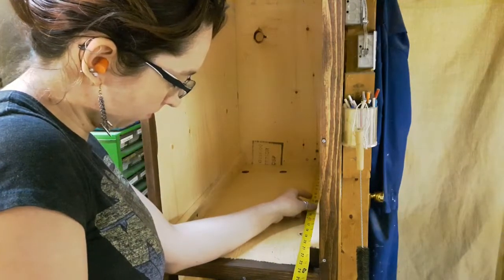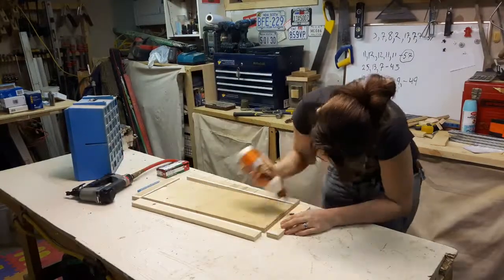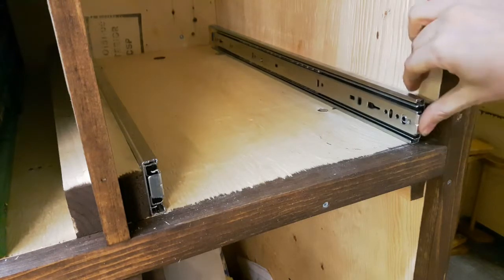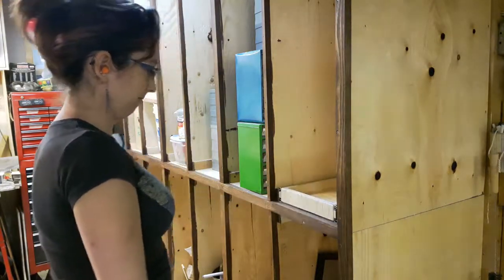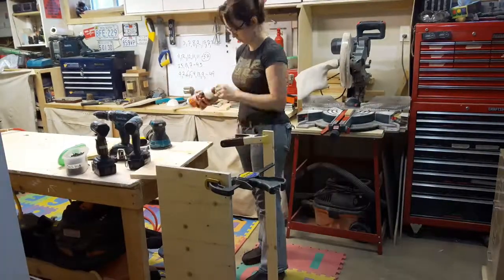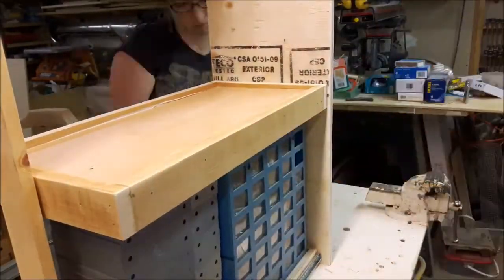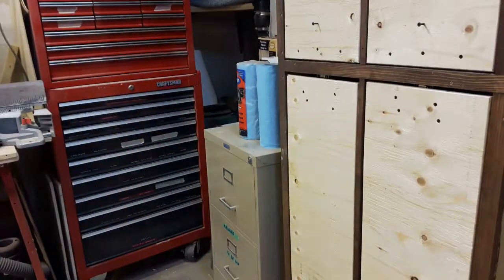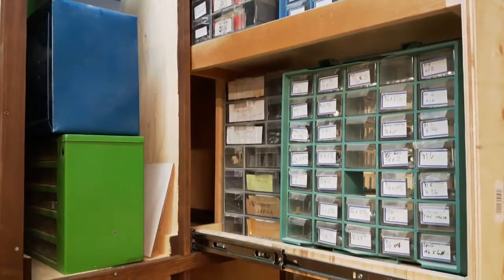Hardware Heaven Part 3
This week I got the first drawer built! Found a few mistakes along the way but the first one is done now on to mass production.

HI! I’m Liz, I’m a woodworker who loves to make things and hate to throw things out. Wood Chip Liz is where I document the things I make from a bench made out of a door to a 3D printer box made out of 2x4s. I try to make things out of what I can find or what is inexpensive. Thou I don’t skimp too much on my tool upgrades, after all, I won’t be able to make half of the things I do without them.
Videos come out every Saturday on things from upcycling to shop upgrades to scrap wood project (you're only a pack rats if you never use it), and are announced on Instagram, Twitter and Facebook along with some sneak peeks now and then.

NEW VIDEOS EACH SATURDAY!!!

SCRAP WOOD PROJECTS you’d be amazed at what you can make with what others throw away!